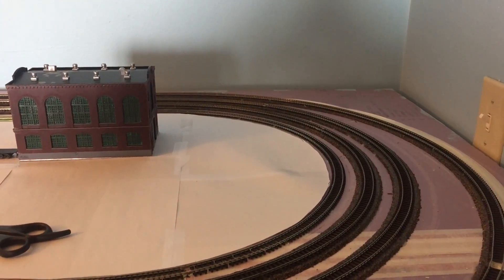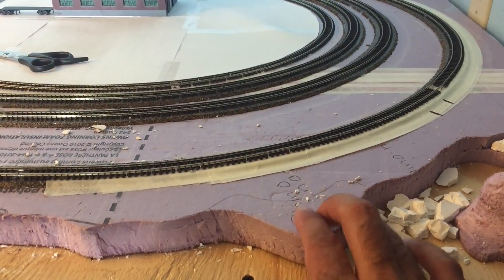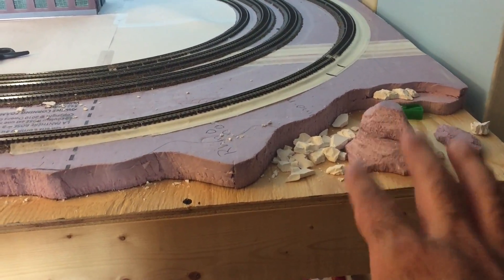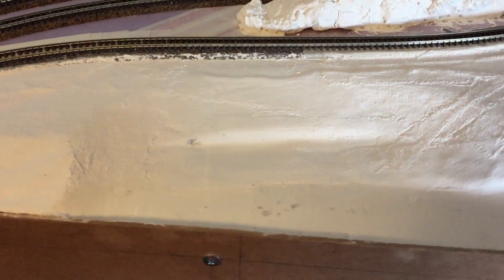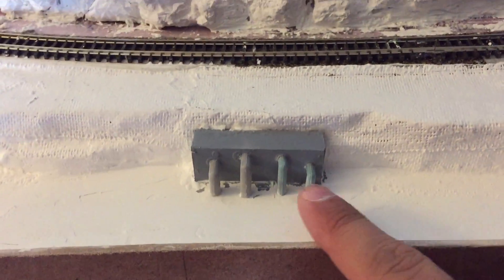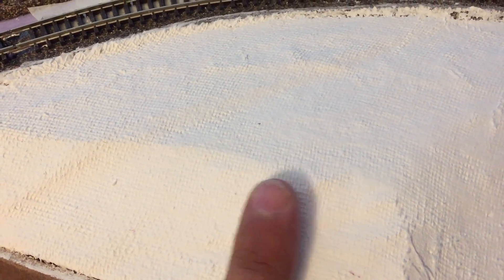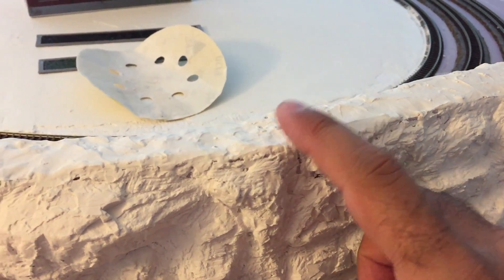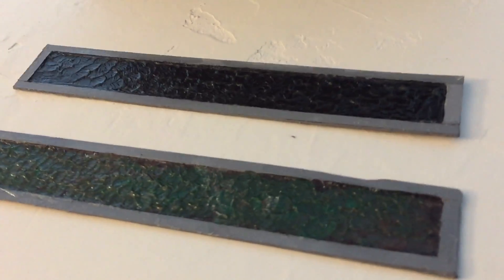Coal Power Plant & Beach Scene: Styrofoam Landscaping Update #11 - A Hobby Adventure !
Welcome back! Today, we're diving deep into the heart of our model train layout, where creativity meets craftsmanship. Join us for an immersive journey as we focus on two captivating sections: the coal power plant and the serene beachscape. In this video, we'll be carving hillsides and landscapes out of Styrofoam, sealing them in plaster cloth, adding intricate rock castings, enhancing the coal power plant with a coal & slag pond, and, of course, running some trains to bring it all to life!

Our goal is to showcase the artistry and techniques that go into creating a visually stunning and realistic model train world. Whether you're an experienced model railroader or just starting out, you'll find inspiration and valuable insights in this video.

Join us as we transform ordinary materials into extraordinary landscapes and scenery. This video is a celebration of the endless possibilities that model railroading offers.

Thanks for being a part of our model train journey as we bring the coal power plant and beach sections to life. Let's get started on this scenic extravaganza!

ATTENTION:
The opinions expressed in these videos are solely those of the presenter and should not be construed as factual or professional advice. The models showcased in this video are not toys, but intricately crafted, highly detailed miniature replicas of their real-life counterparts. We appreciate your choice to watch this video and hope you find it both enjoyable and entertaining.